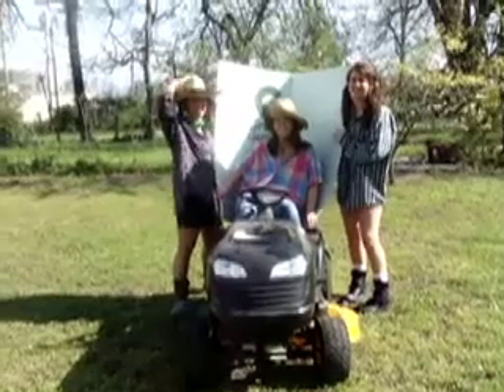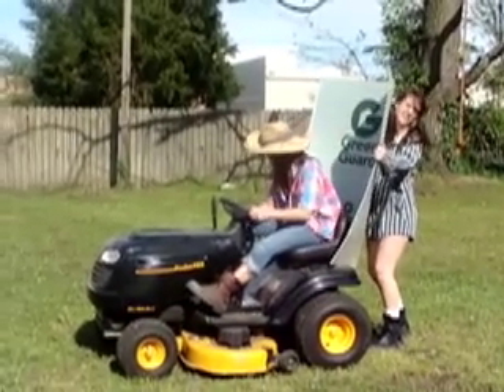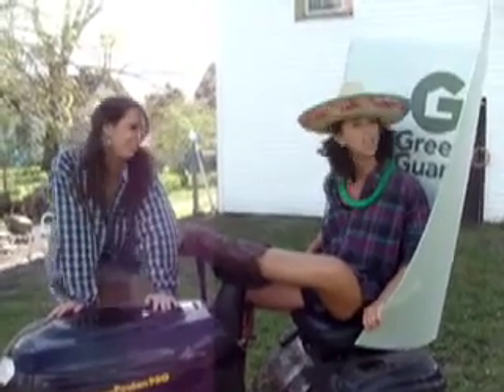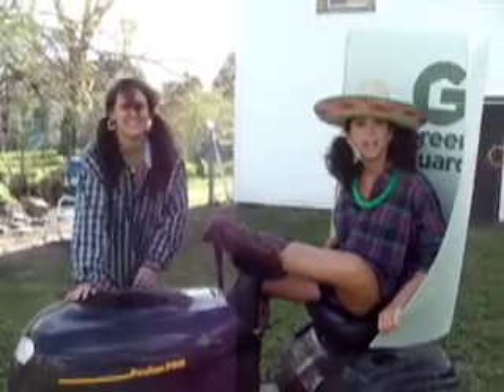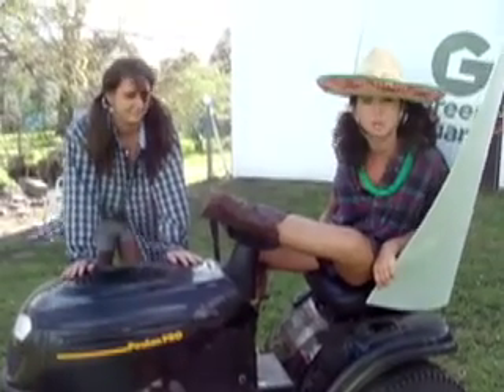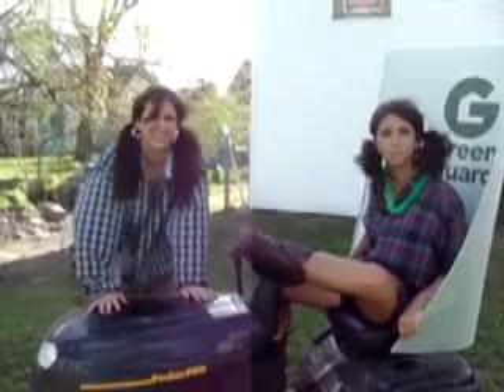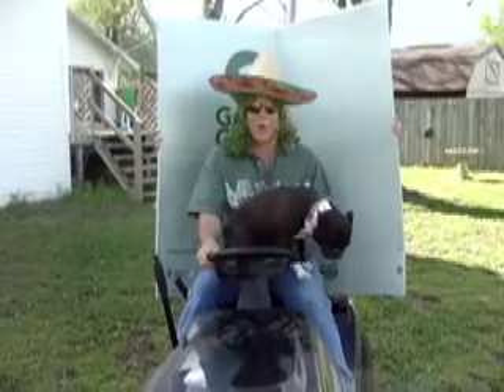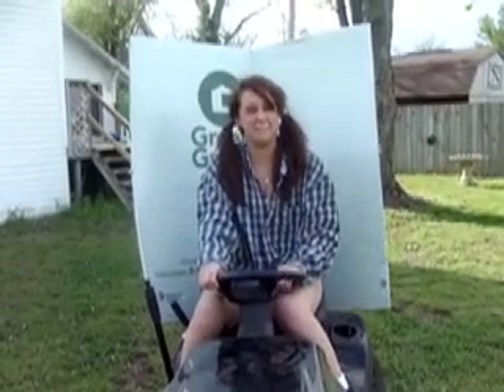PPP Solar Powered Lawn Mower Company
Go Green Earth Science Project!